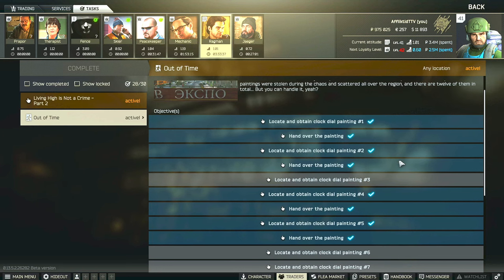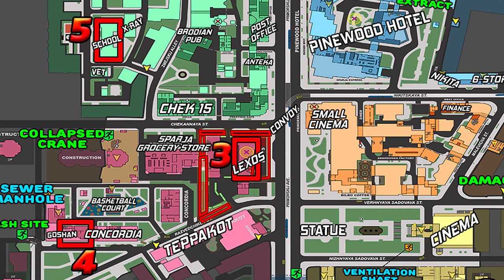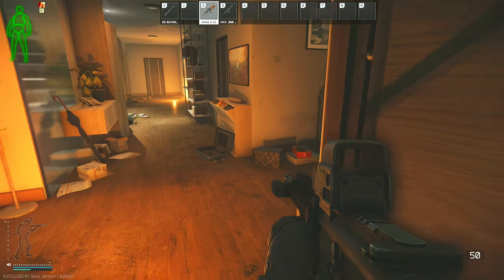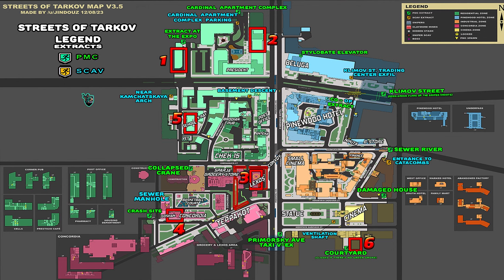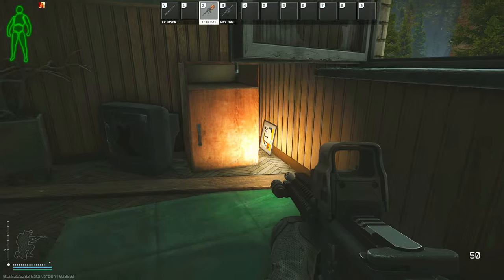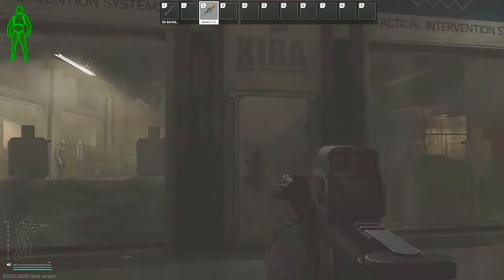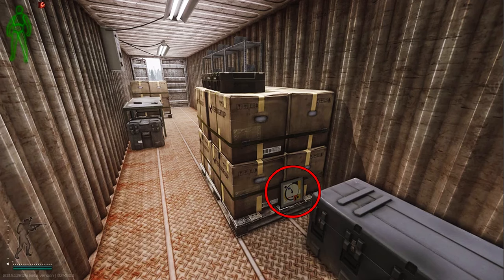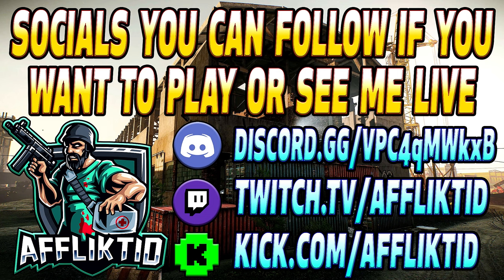Out of Time - Ragman Task Guide - Escape From Tarkov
This is a guide for the Ragman Task, Out of Time in Escape From Tarkov.

Chapters:
0:00  Intro
0:25 Keys you May need
0:36  Painting 1
1:17  Painting 2
2:14  Painting 3
3:44  Painting 4
4:52  Painting 5
5:42  Painting 6
6:34  Map of streets
6:44 Painting 7 Customs
7:29 Painting 8 Labs
8:23 Painting 9 Reserve
9:16 Painting 10 Shoreline
10:06 Painting 11 Interchange
13:30 Painting 12 Lighthouse
15:15  Outtro

Task Objectives:
*Locate and obtain clock dial painting #1 on Streets of Tarkov
*Locate and obtain clock dial painting #2 on Streets of Tarkov
*Locate and obtain clock dial painting #3 on Streets of Tarkov
*Locate and obtain clock dial painting #4 on Streets of Tarkov
*Locate and obtain clock dial painting #5 on Streets of Tarkov
*Locate and obtain clock dial painting #6 on Streets of Tarkov
*Locate and obtain clock dial painting #7 on Customs
*Locate and obtain clock dial painting #8 on The Lab
*Locate and obtain clock dial painting #9 on Reserve
*Locate and obtain clock dial painting #10 on Shoreline
*Locate and obtain clock dial painting #11 on Interchange
*Locate and obtain clock dial painting #12 on Lighthouse

Task Rewards:
*+25,700 EXP
*Ragman Rep +0.03
*1,000,000 Roubles
*1,050,000 Roubles with Intelligence Center Level 1
*1,150,000 Roubles with Intelligence Center Level 2
*3× FORT Defender-2 body armor
*Unlocks purchase of Tasmanian Tiger Trooper 35 backpack at Ragman LL3

-- SOCIALS --